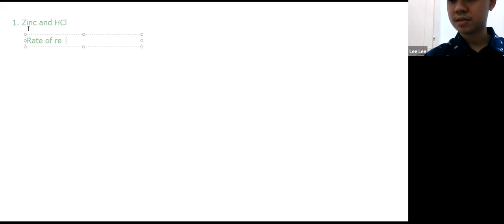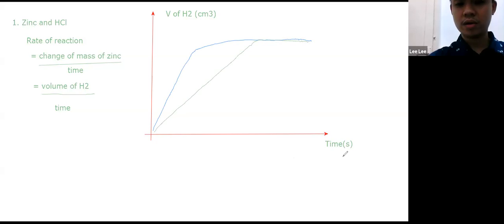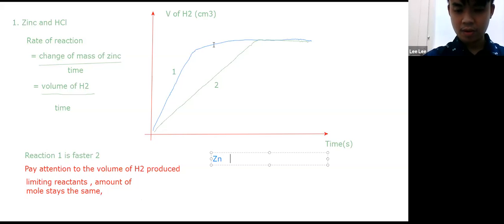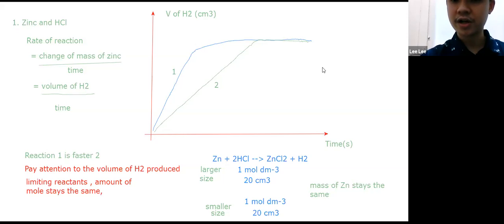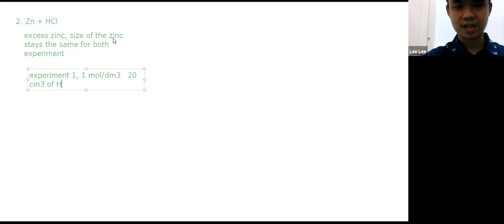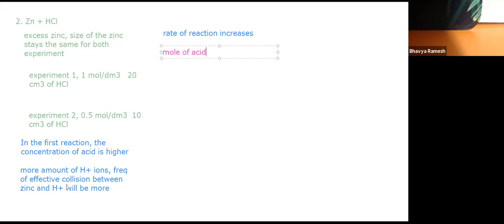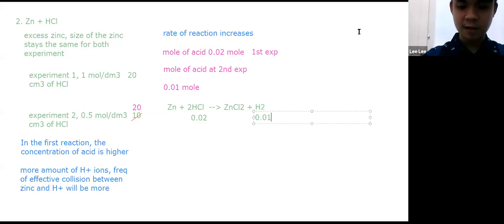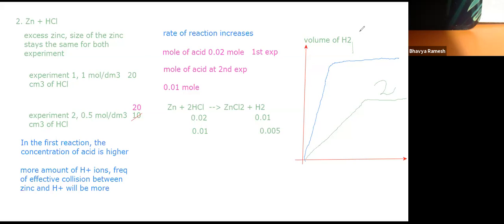Rate of reaction-2